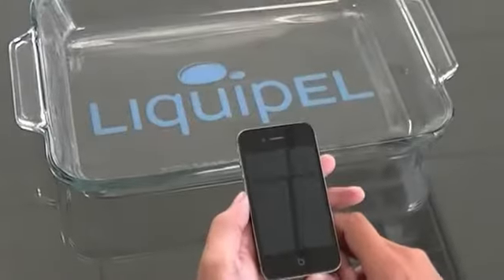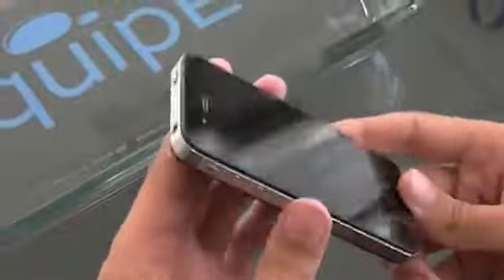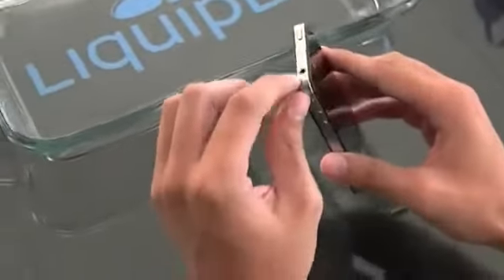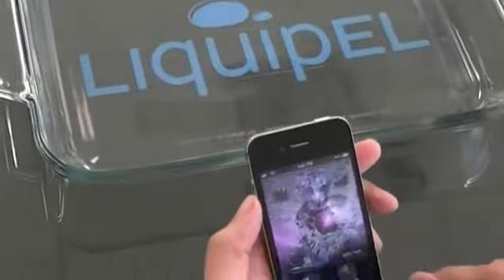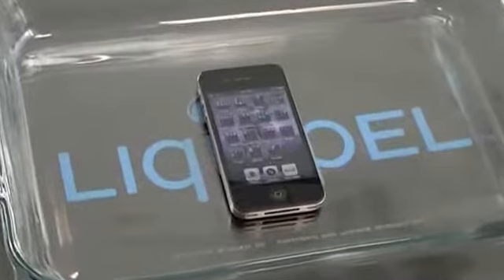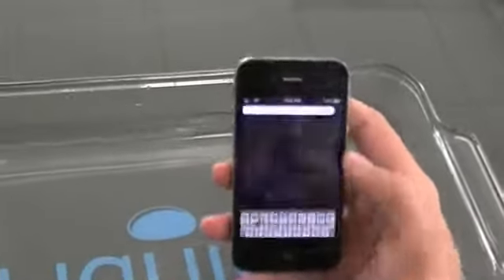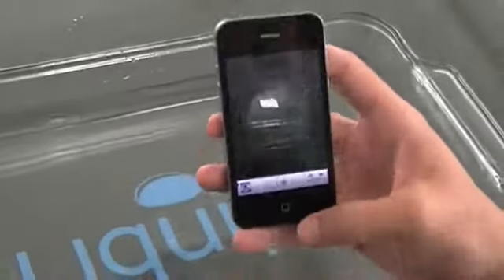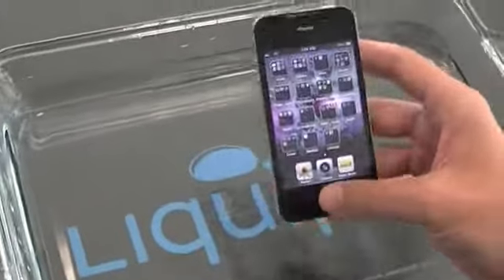LIQUIPEL Akılı telefonları suya karşı koruyor.flv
Sıvıyla temas her yıl 82 milyon telefonu çöpe gönderiyor. Buna rağmen üreticiler aygıtları koruma için önlem almıyor. Ocak ayında Kaliforniyalı  Liquipel firması, telefon ve medya oynatıcıları su geçirmez hale getiren ilk üçüncü parti hizmeti piyasaya sürdü.